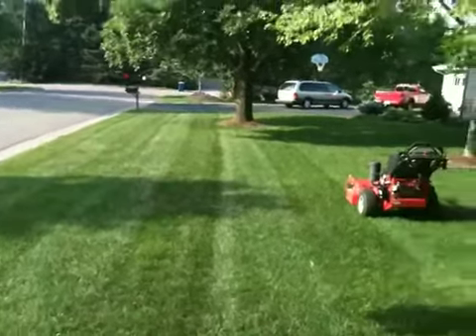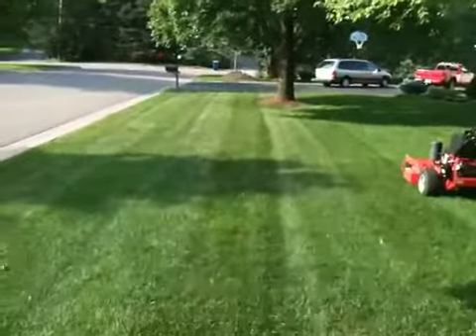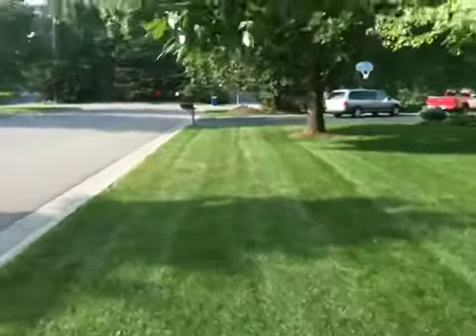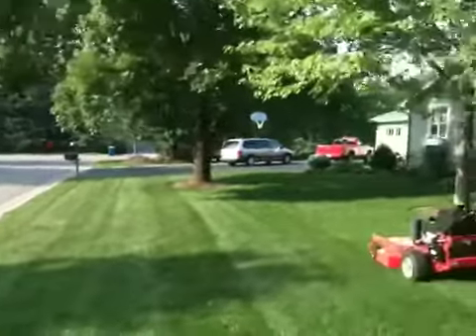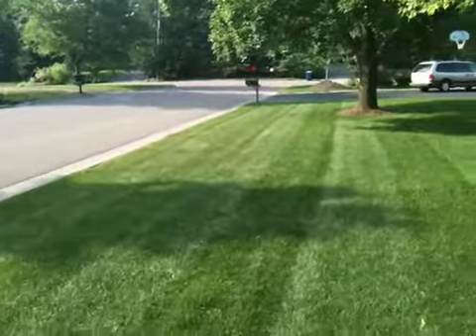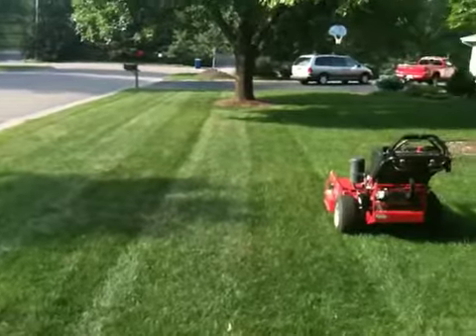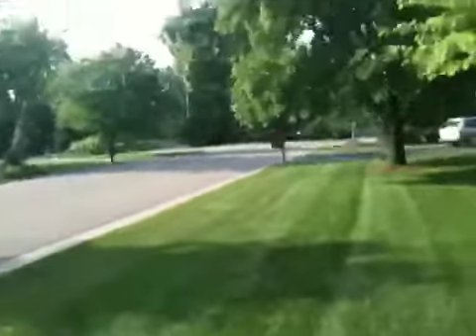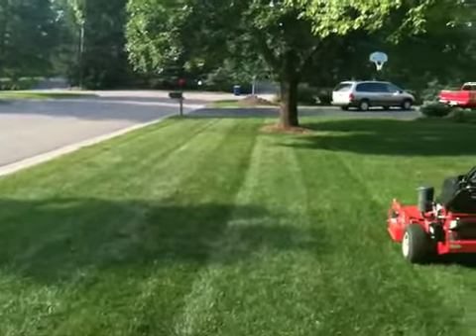Lawn stripes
Title